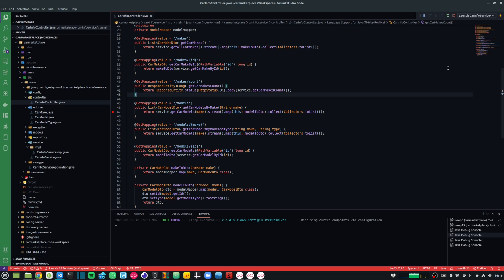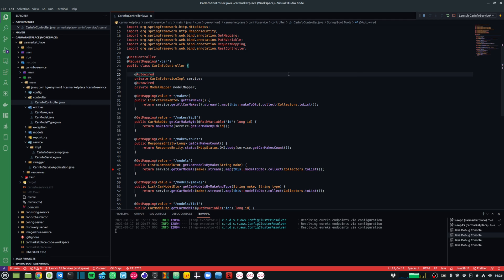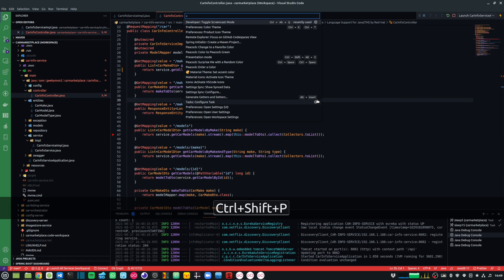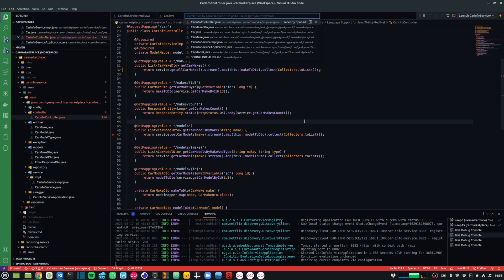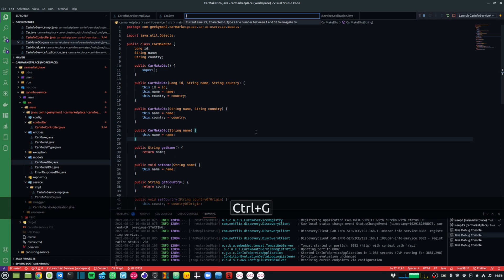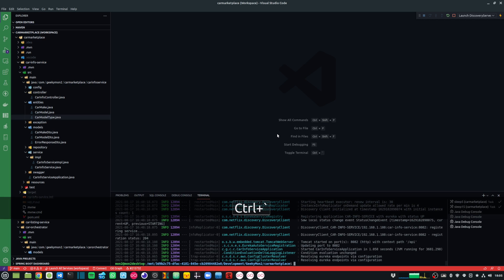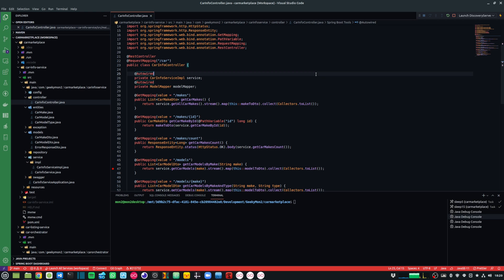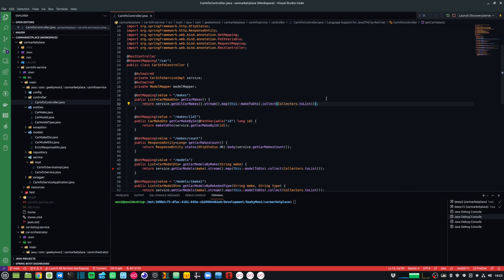Learn VS Code Keyboard Shortcuts to Increase Productivity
VS Code Keyboard Shortcuts to Increase Productivity

Intro: 00:00 - 00:27
Ctrl + Shift + P - Command Palette: 00:28 - 00:42
Ctrl + Tab - Cycle Through Open Files: 00:43 - 00:47
Ctrl + P - Navigate to Files: 00:48 - 00:57
Ctrl + Shift + O - Navigate to Symbols in Current File: 00:58 - 01:04
Ctrl + G - Go to Line Number: 01:05 - 1:11
Ctrl + Shift + F - Search Within Files: 1:12 - 1:18
Ctrl + B - Toggle Sidebar: 1:19 - 1:22
Ctrl + ` - Toggle Terminal: 1:23 - 1:26
Ctrl + \ - Split Editor Window: 1:27 - 1:32
Ctrl + K Ctrl + S - Keyboard Shortcuts: 1:33 - 1:40
Outro: 1:41 - 2:07